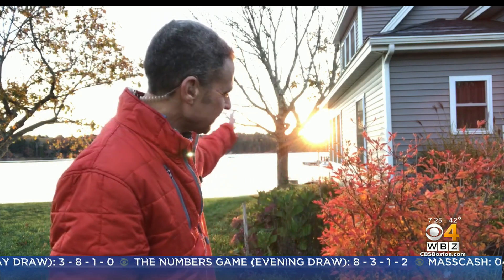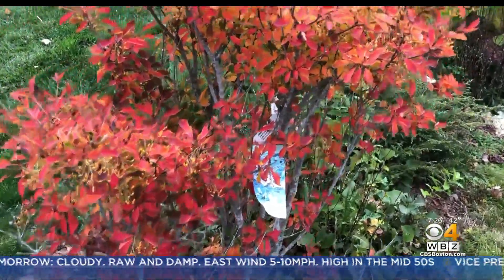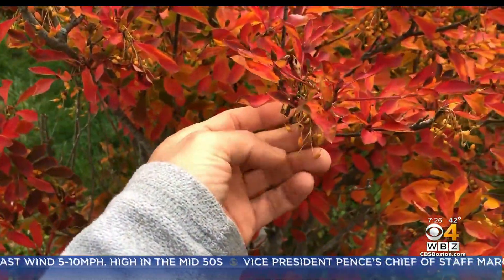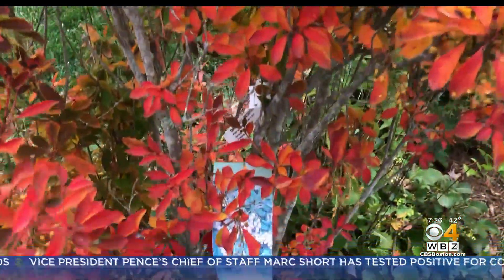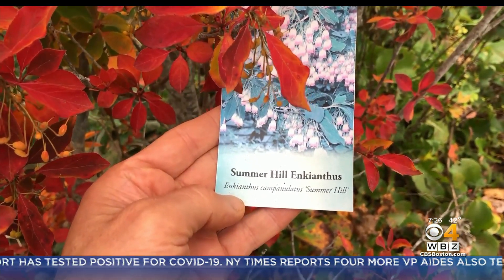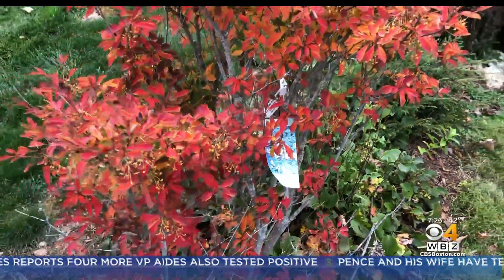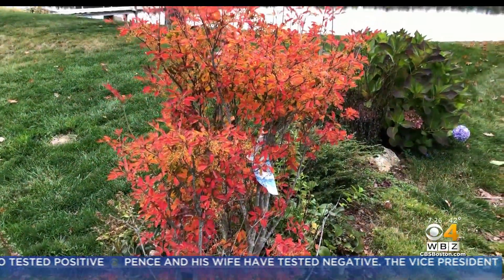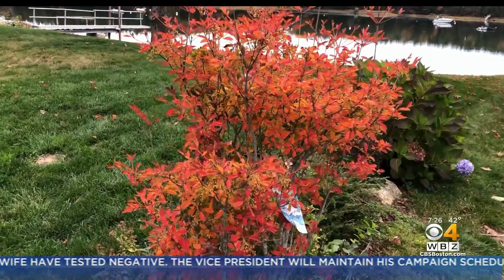Gardening Tips: Enkianthus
WBZ-TV's David Epstein has a tip for your garden.